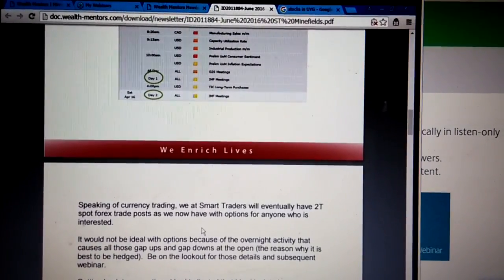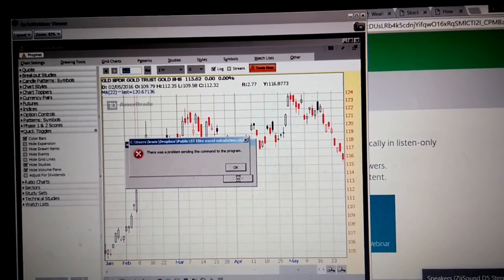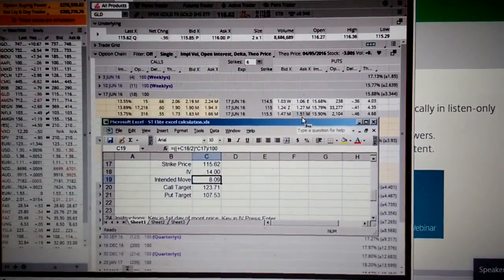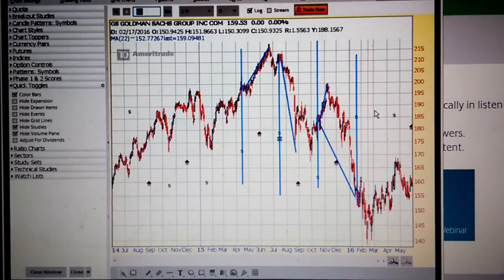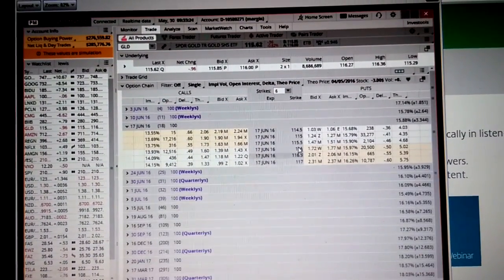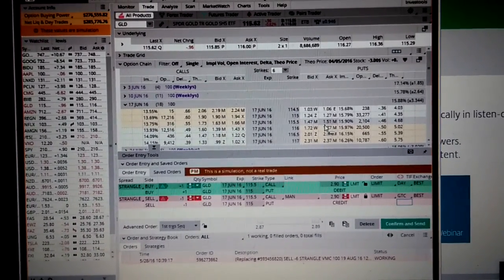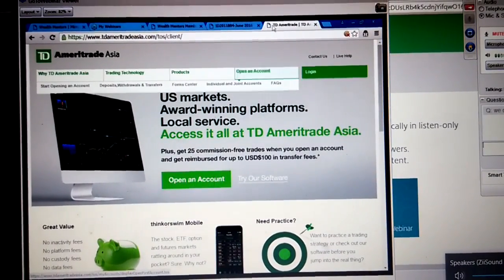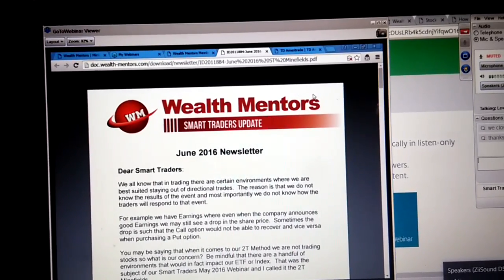Webinar on 30 May 2016 Index Trading